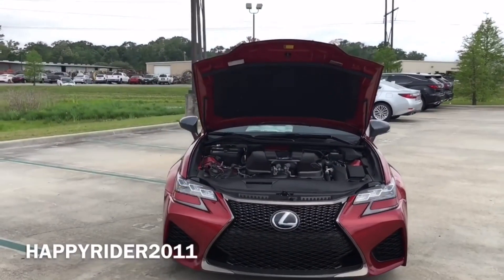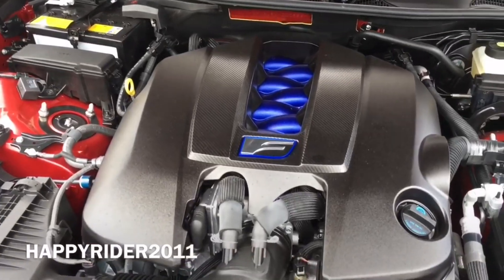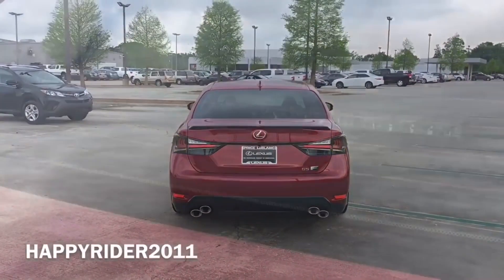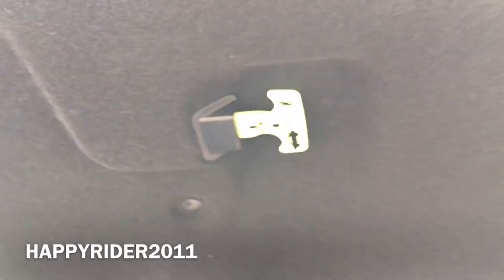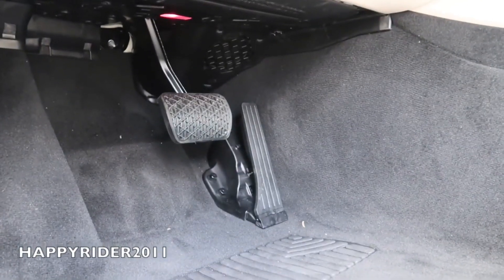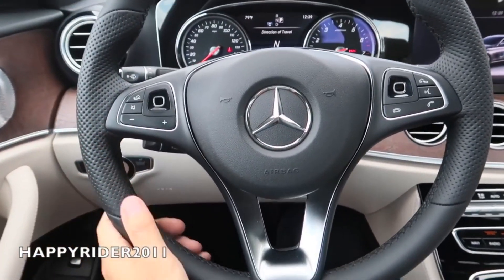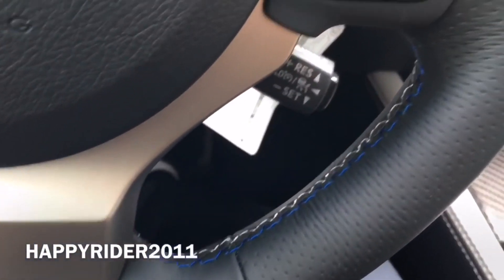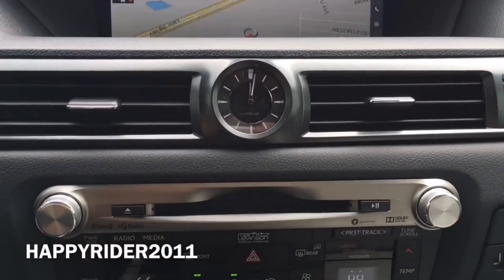2017 Mercedes E Class Vs Lexus GS F REVIEW & COMPARISON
Car Owners!

Tools & Gears I Used for My Videos:
📷 G7X Mark II Camera
🗜 Tripod For Camera
📱 iPhone X
🔋 Anker PowerBank
💻 MacBook Air Laptop

THE FIRST EVER, THE ULTIMATE COMPARISON BETWEEN THE 2017 MERCEDES E CLASS VS LEXUS GS F! ENJOY THE VIDEO!

INDIVIDUAL VIDEO HERE: